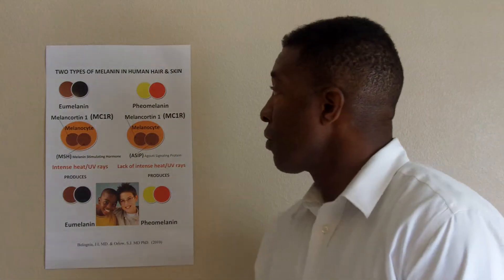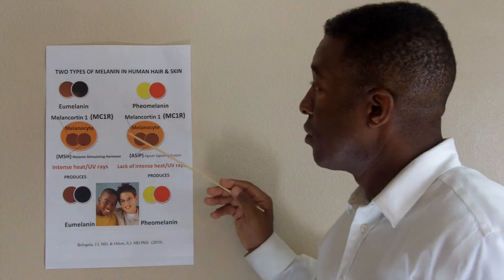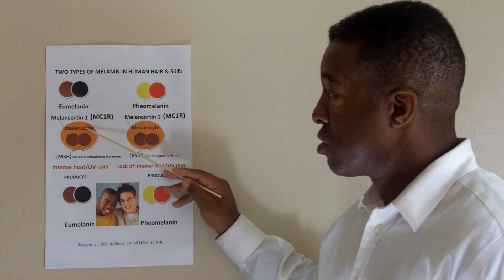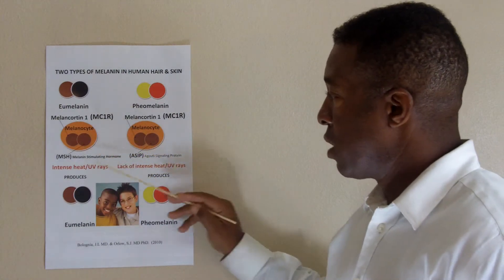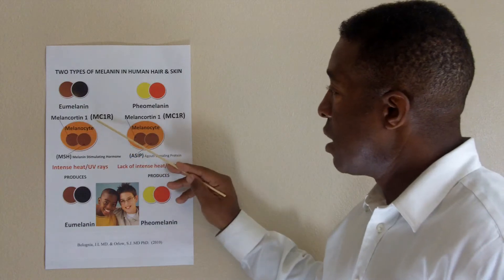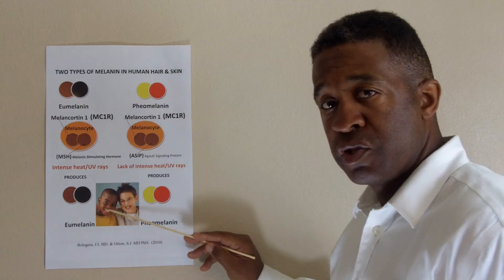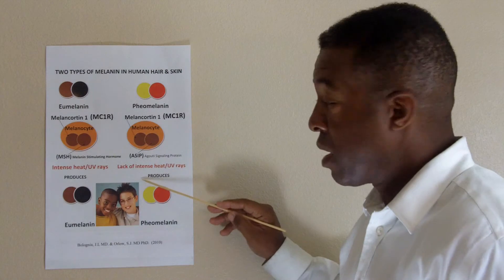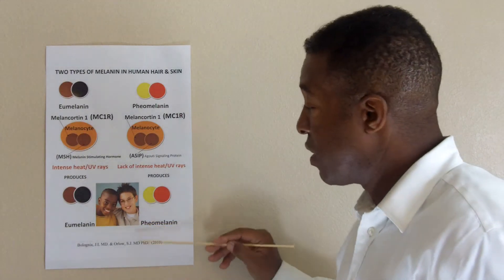Skin color and race: Misconceptions and realities.  This video is just a little of the information available to help better understand just how much all in the human family are alike.